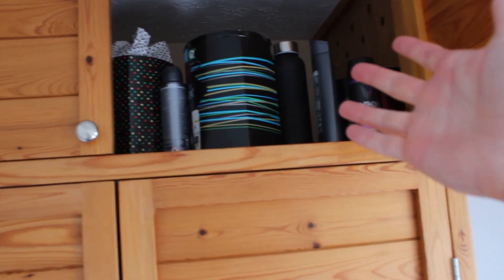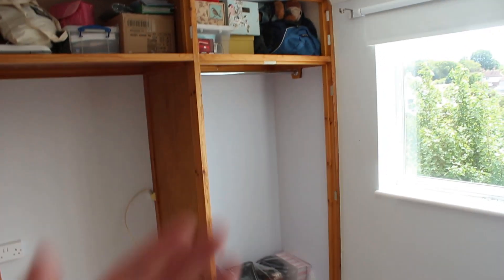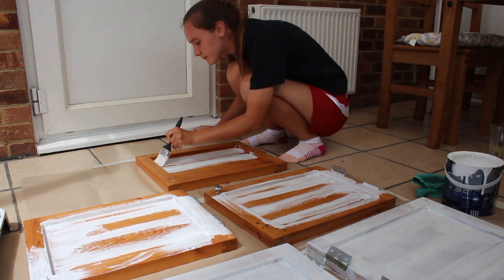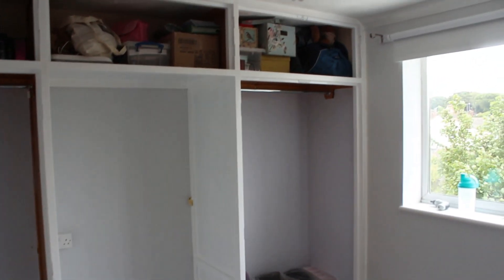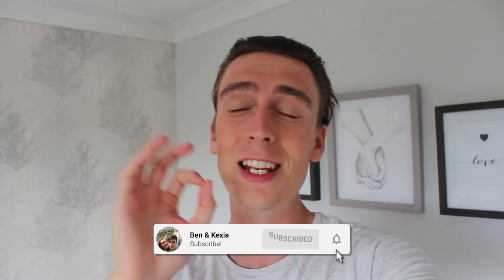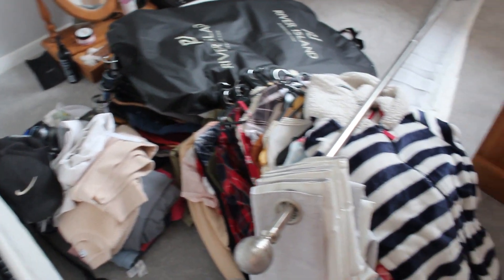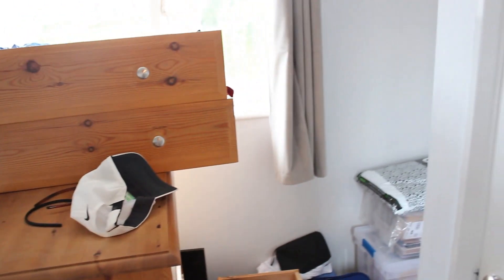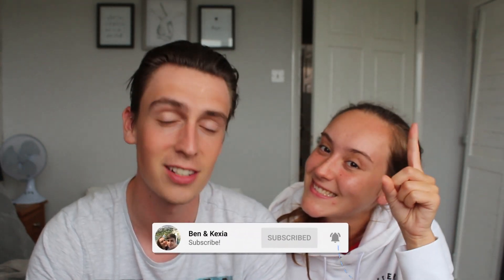DIY WARDROBE MAKEOVER!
Hello Everybody! For today's video, we TRIED to transform our old, tired looking wardrobes into brand new looking ones! HOWEVER, it didn't quite go to plan in the end! We did give them a DIY MAKEOVER but just not how we wanted to...

What do YOU think of the look of them?